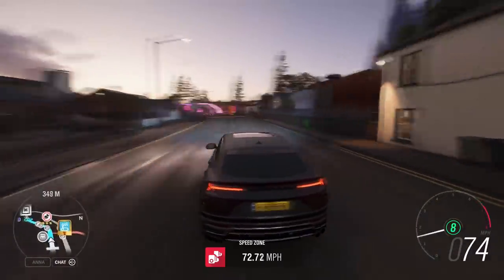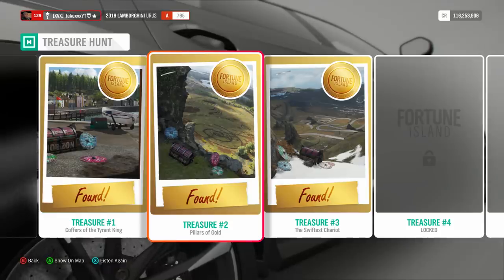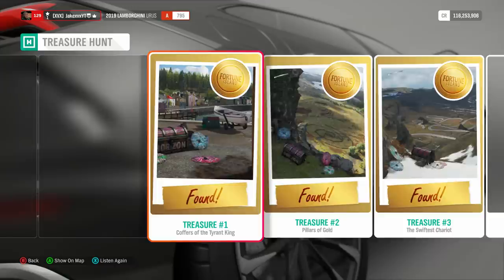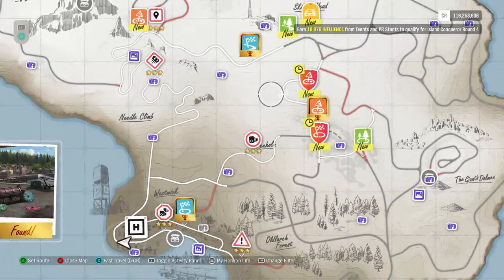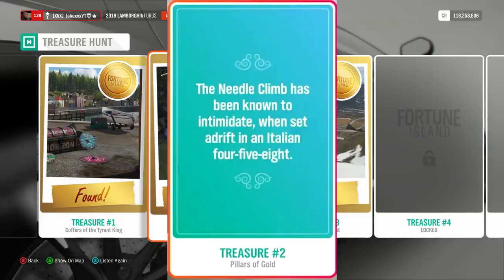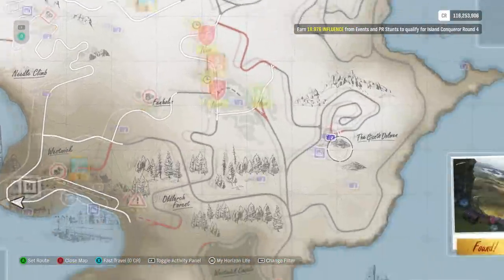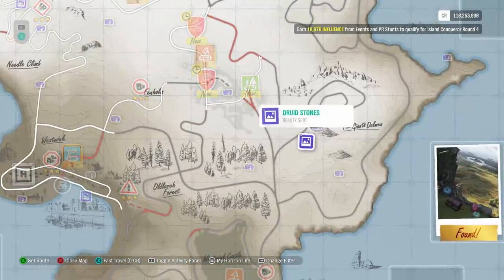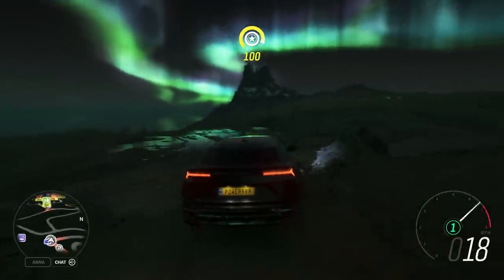Forza Horizon 4 - How To Get NEW Lamborghini URUS 2019 For FREE! + Gameplay